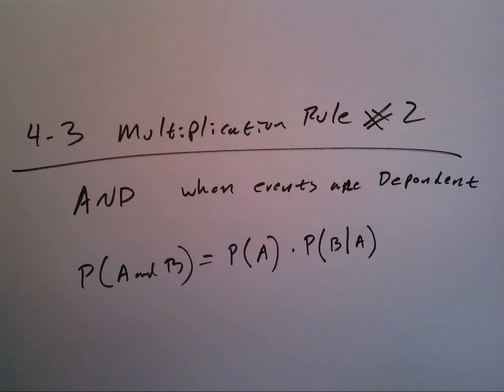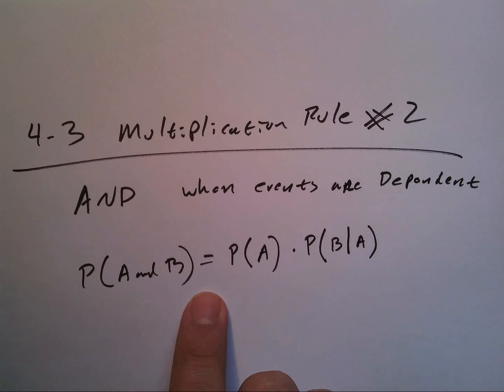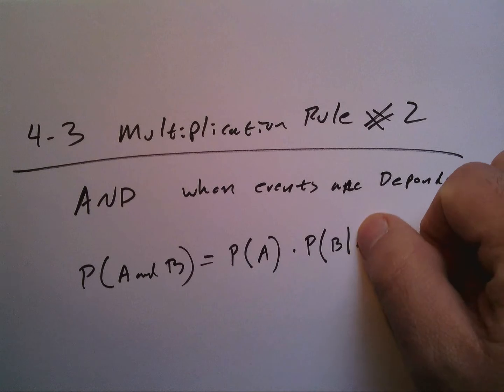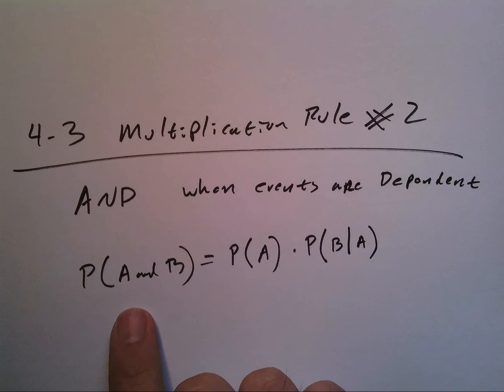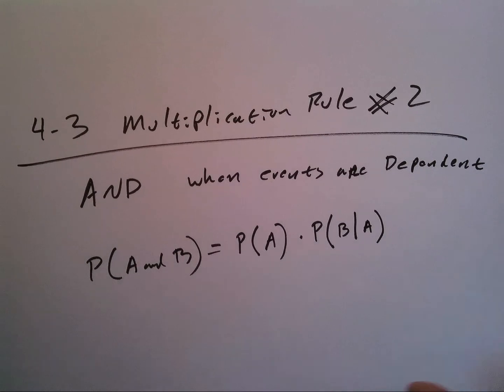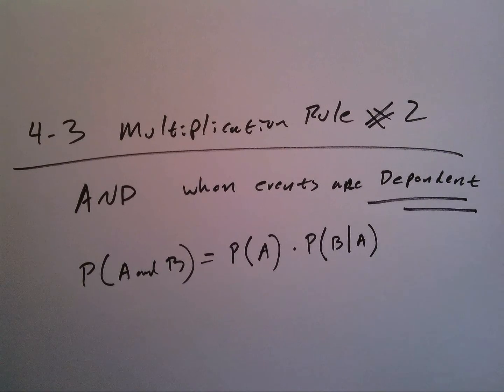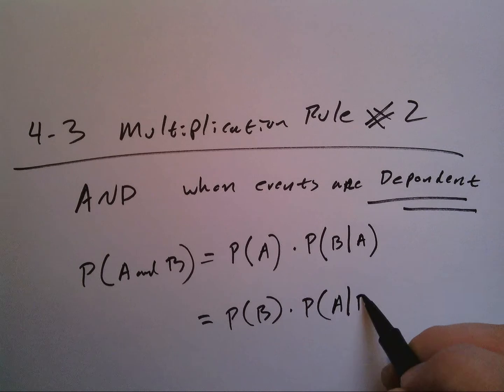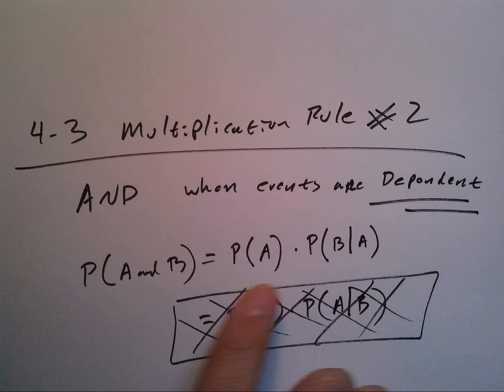4 3 AND for dependent